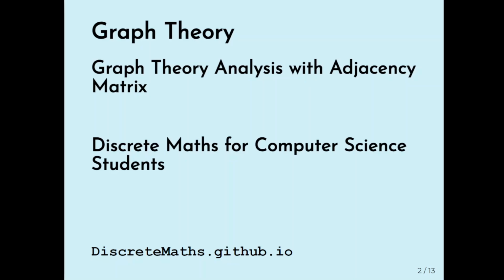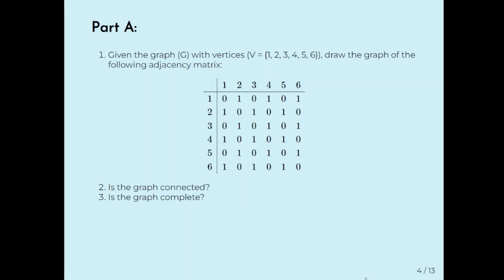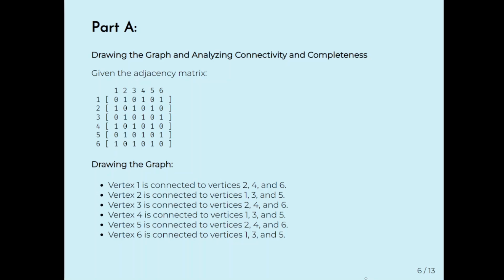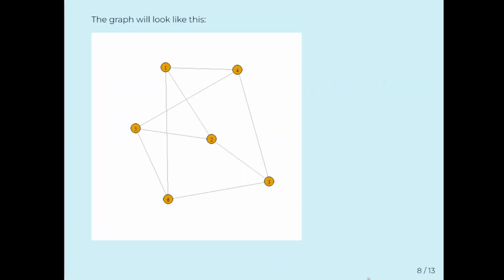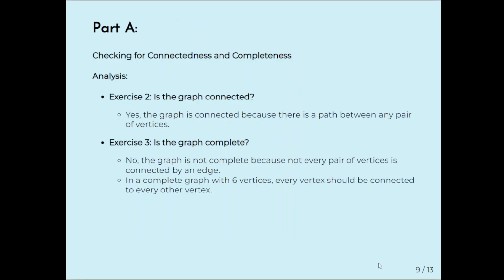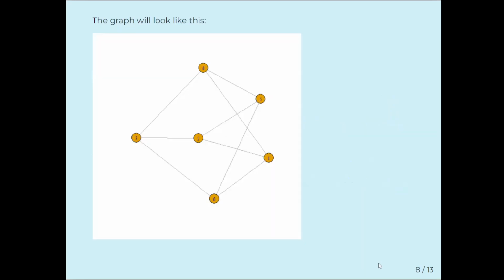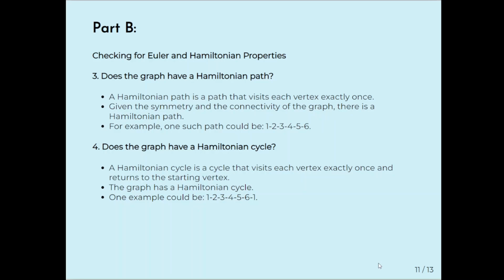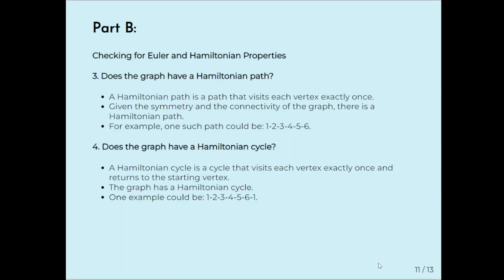Analyzing Graphs Using Adjacency Matrices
In this video, we provide a detailed examination of graph theory by analyzing a graph with six vertices using an adjacency matrix. The video includes step-by-step instructions on how to draw the graph from the given matrix and assesses its connectivity and completeness. The discussion covers key graph theory concepts such as connected graphs, complete graphs, Euler trails, Euler circuits, Hamiltonian paths, and Hamiltonian cycles. The aim is to offer clear explanations and visual representations to facilitate understanding of these fundamental concepts and their interrelations. This video is intended for students and enthusiasts of discrete mathematics and computer science seeking to enhance their understanding of graph theory and its applications.